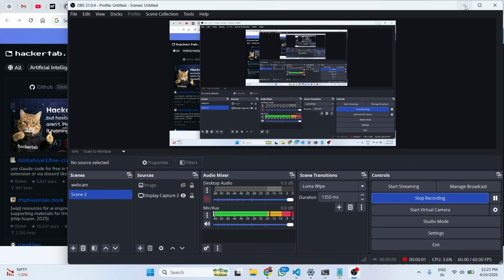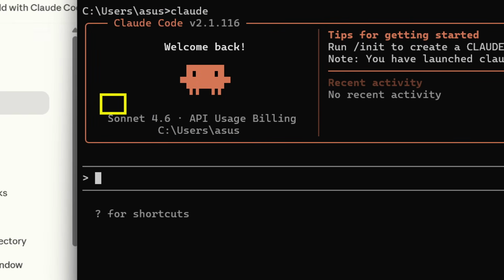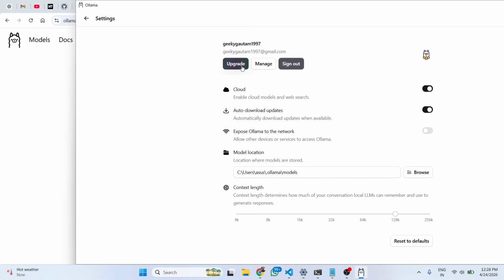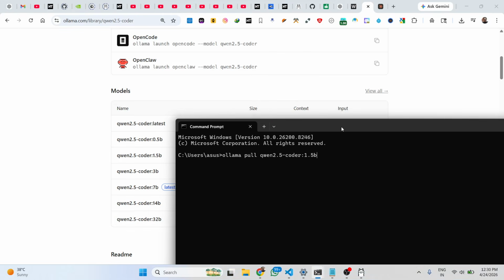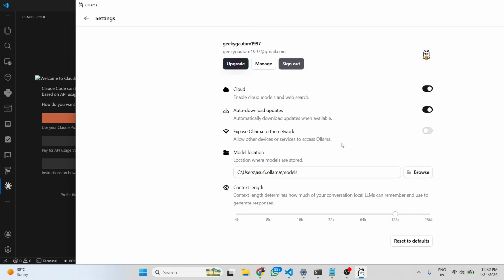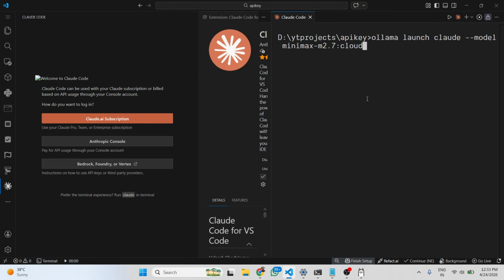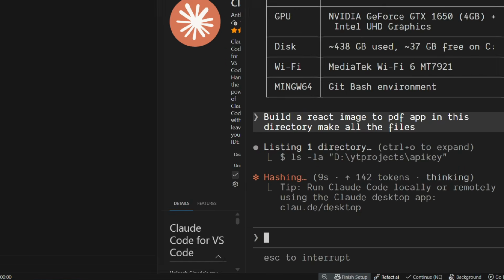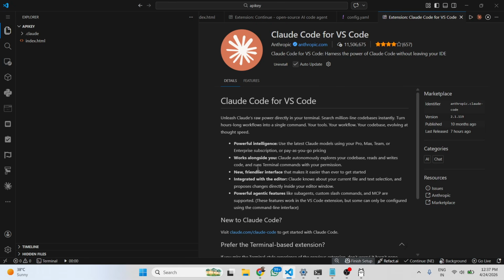How to Run Claude Code Locally in VSCode Using Ollama (Unlimited & Free) Full Setup in 2026